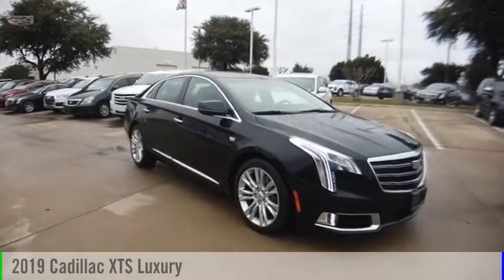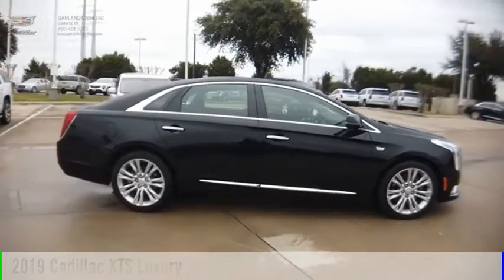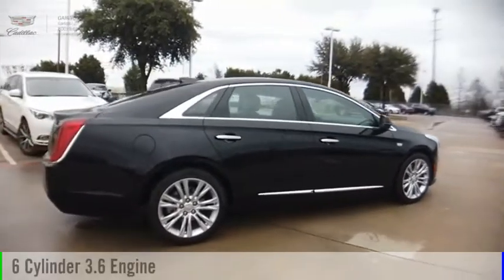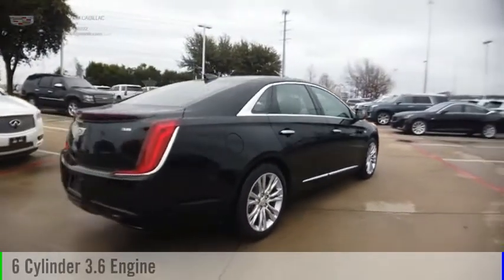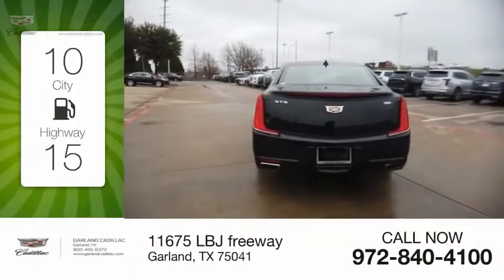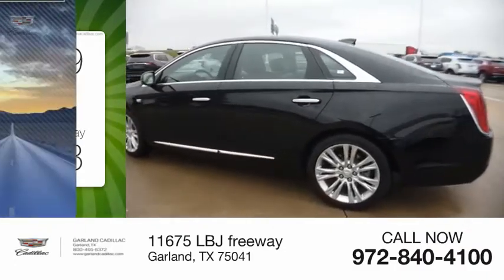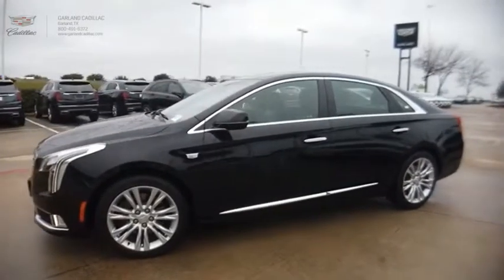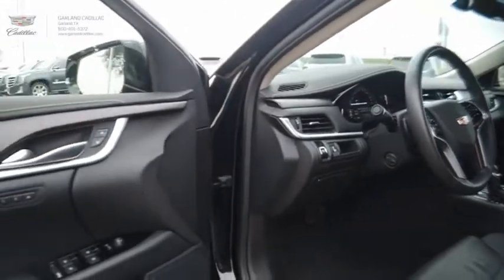2019 Cadillac XTS Garland TX XK9150249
2019 Cadillac XTS Luxury

Garland Cadillac
11675 LBJ freeway